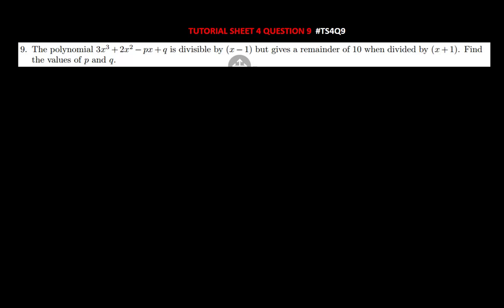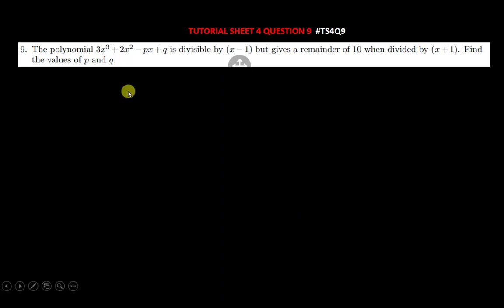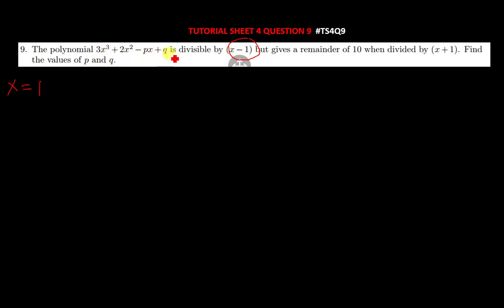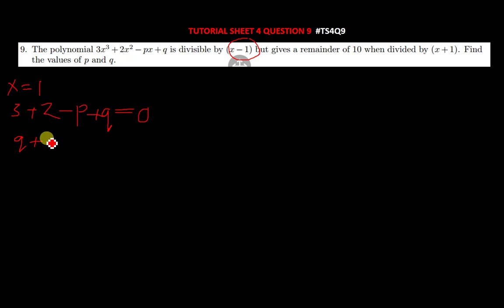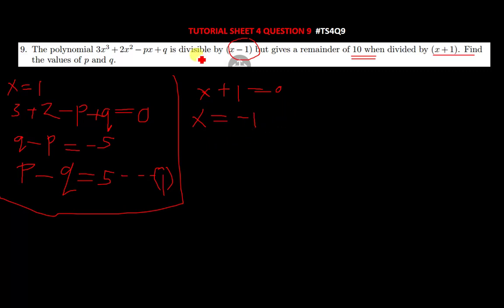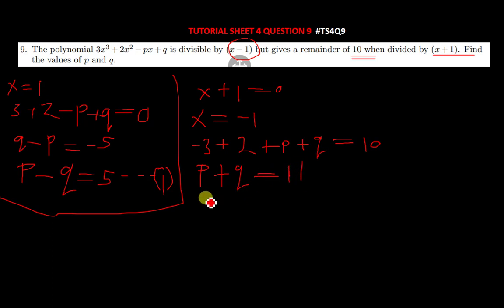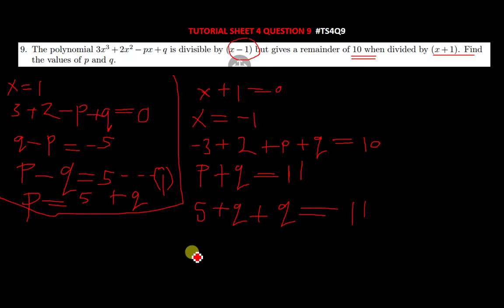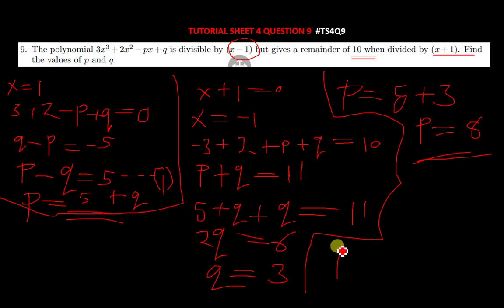Question 9 Tutorial sheet 4 Ts4q9 The polynomial p(x) is divisible by (x − 1) but gives a remainder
The polynomial 3x^3 + 2x^2 − px + q is divisible by (x − 1) but gives a remainder of 10 when divided by (x + 1). Find
the values of p and q.

FOR QUESTIONS ASK :

OR